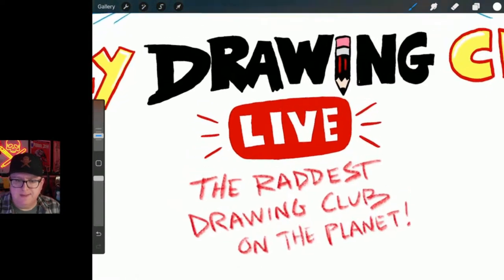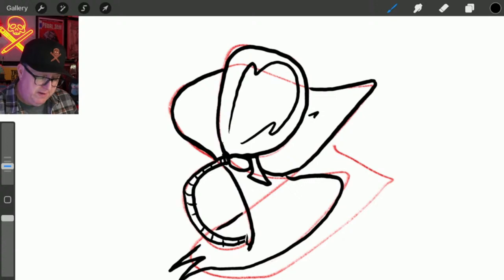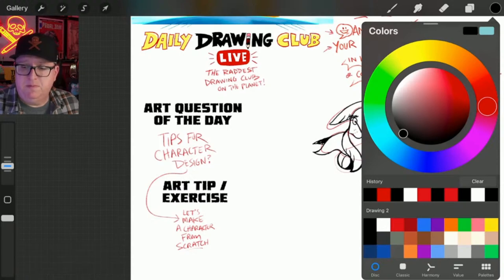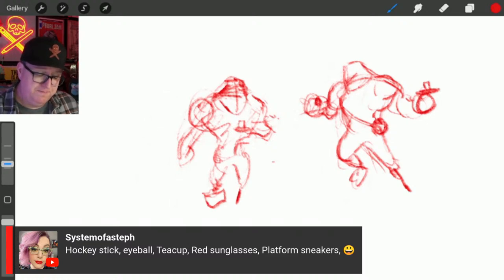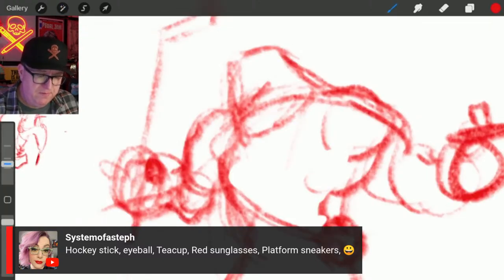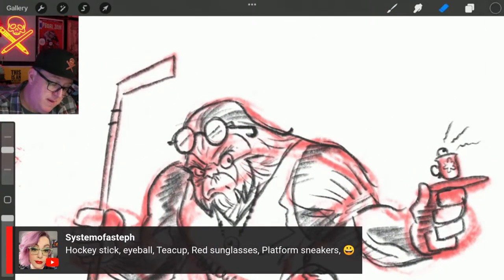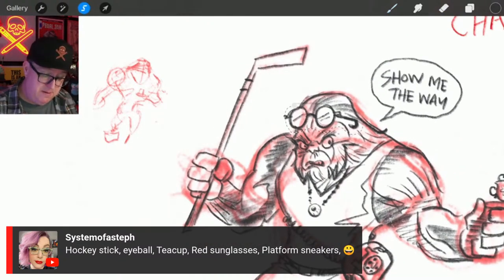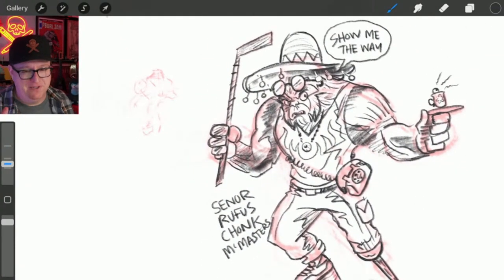Tips on Drawing Character Design | Daily Drawing Club LIVE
Today we focused in on tips for Character Design Sketching. We made a character live based on suggestions in the live chat.

Daily Drawing Club LIVE is:

- A live drawing prompt, challenge or exercise
- Art Tips and Drawing & Art Career Advice
- Answering your questions from the live chat.

Draw Early. Draw Often. Draw Every Day.